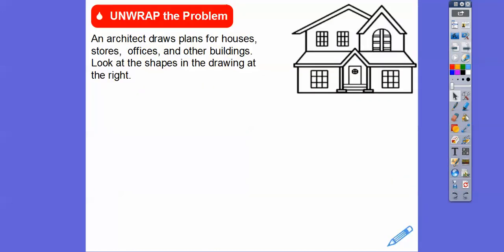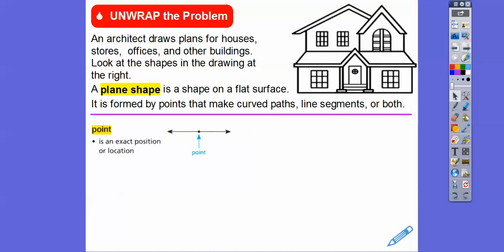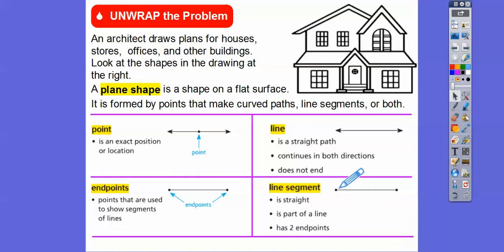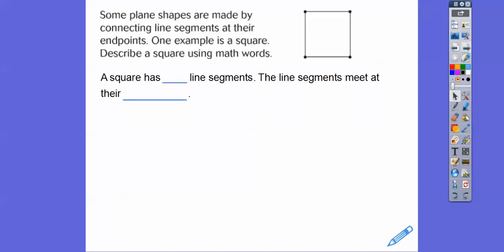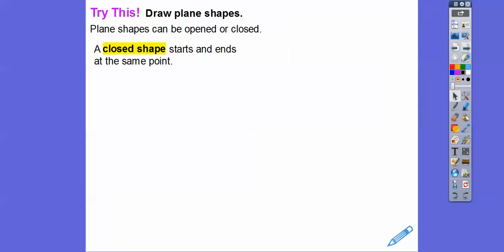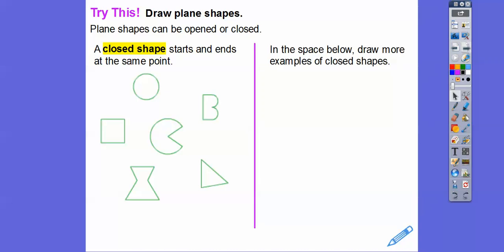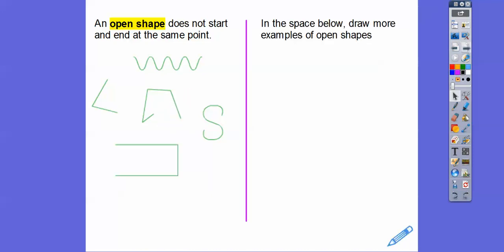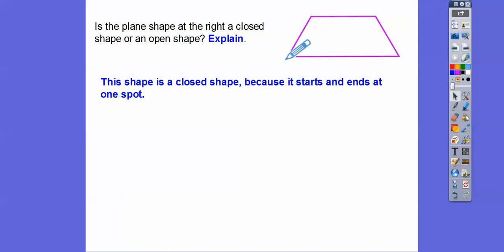Describe Plane Shapes - Lesson 12.1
Here we get to draw all kinds of shapes on paper. Your paper is your "plane."